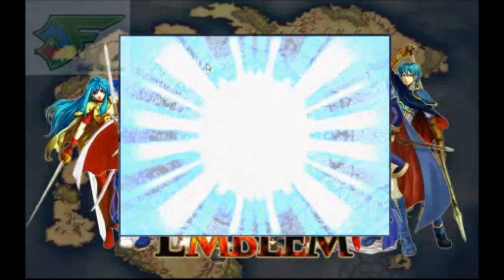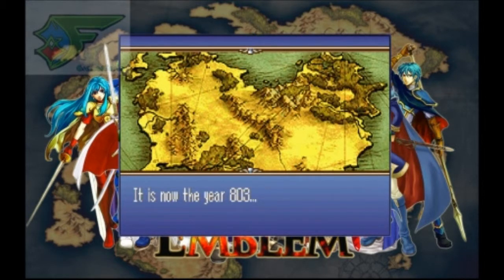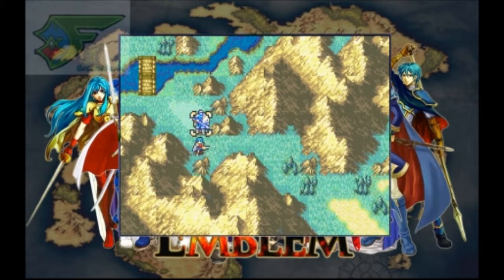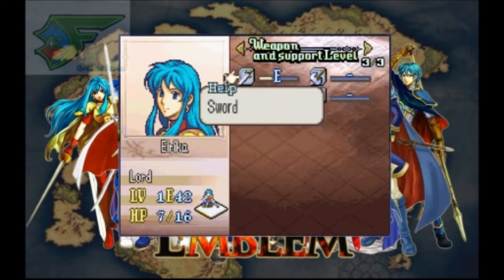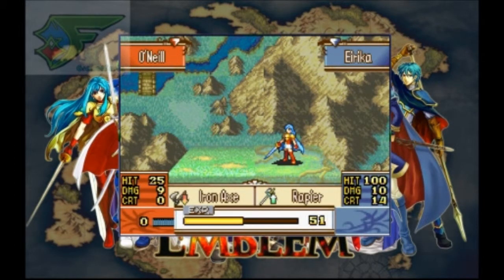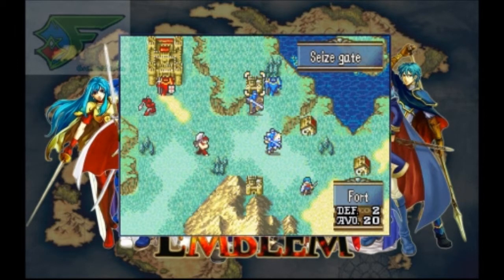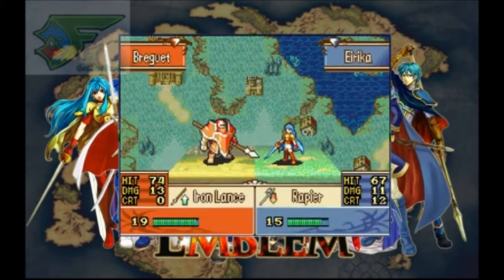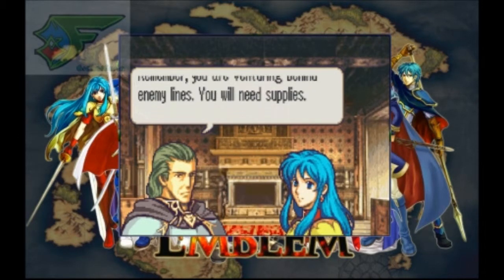Fire Emblem: Sacred Stones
Join Deadman9001 as he takes the GrexofFaria Channel on a journey in Magvel! Fire Emblem time is here